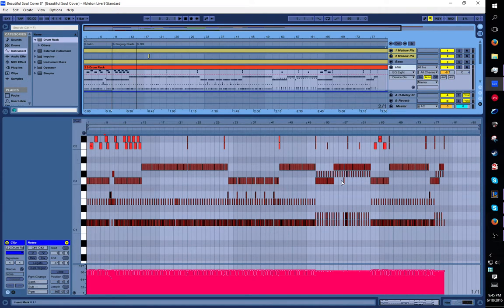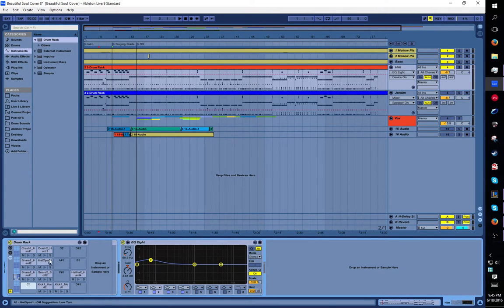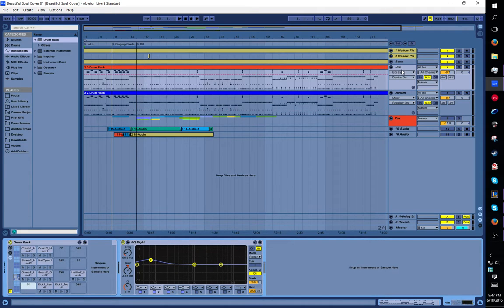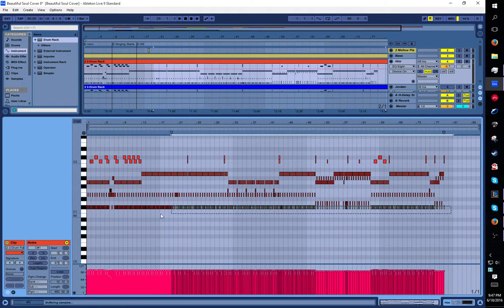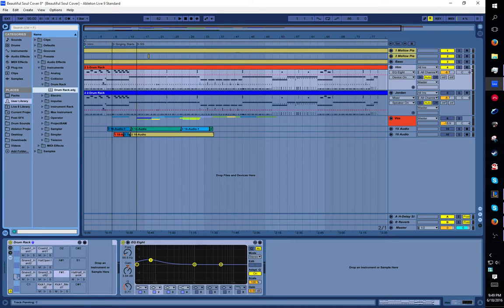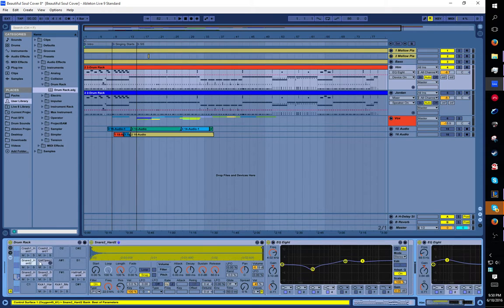Drum Racks and Midi Files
For Jordan